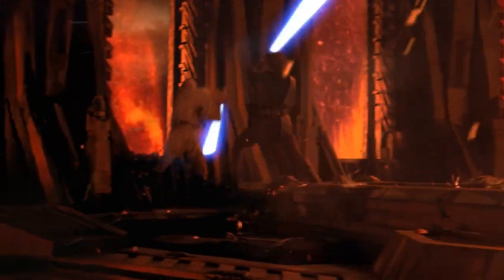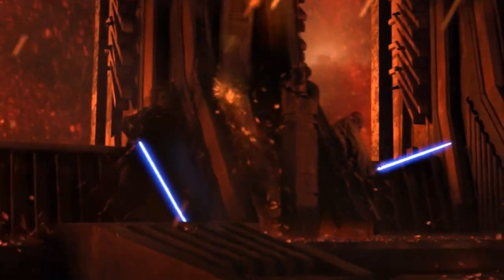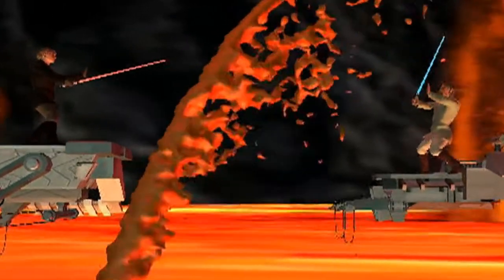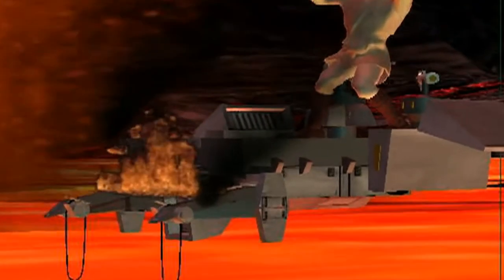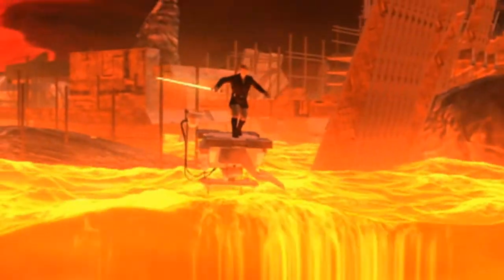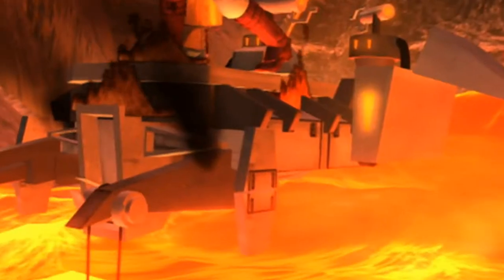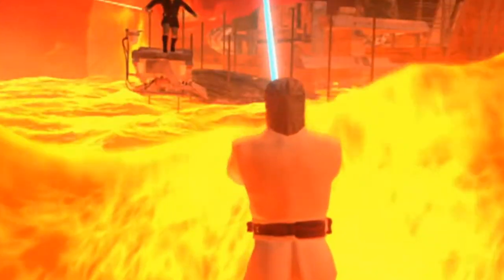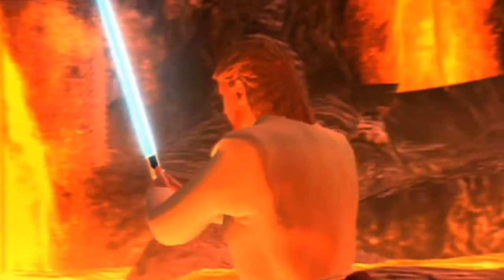Anakin Skywalker Vs Obi-Wan Kenobi Extended DELETED SCENE [Lava Tsunami]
The Anakin vs Obi-Wan scene on Mustafar is one of the most iconic lightsaber duels in the prequel trilogy. Some criticise it as being just a little bit too choregrapghed and over the top. But the deleted scenes version was going to be even more intense. In it, Anakin was going to try and take out Kenobi using a tsunami of lava. Anakin first uses the force to squirt a small amount of lava on Kenobi. Although Kenobi is able to stop most of it, it still sets his platform on fire. Realising that this is pretty effective, Anakin then unleashes a monstrous tidal wave of lava at Kenobi reaching several meters above his head. Fortunately however, Kenobi is able to block it with the force. Do you think this should have been in the movie? For more Star Wars deleted scenes shorts, check out this playlist.